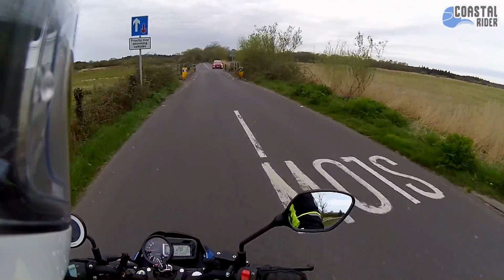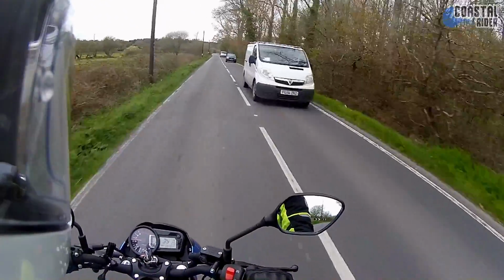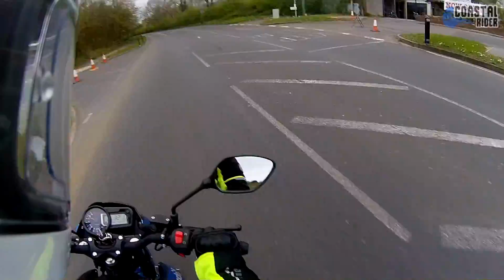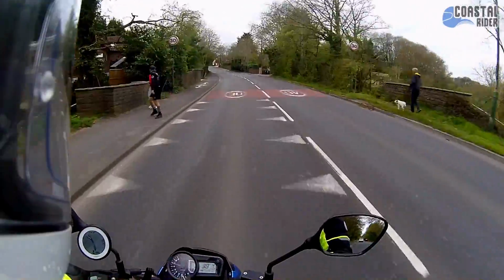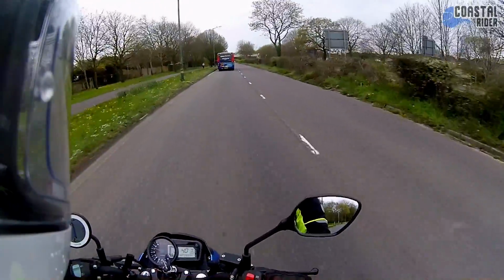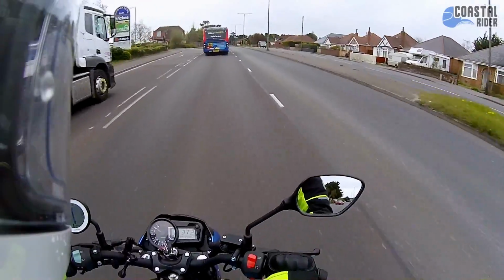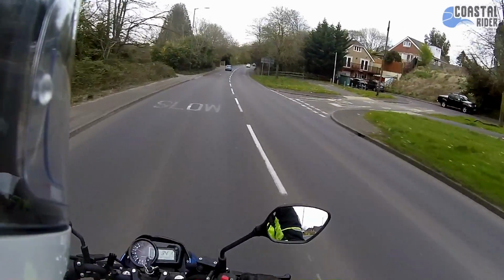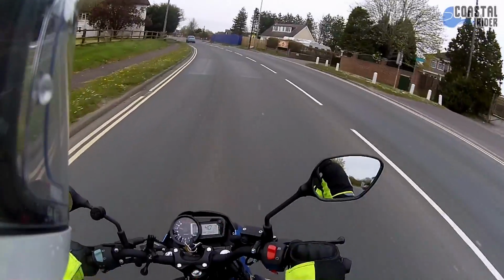The dividing line - Coastal Rider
There is a huge dividing line between those that we rely on to live and those who are overpaid. In this current climate we need to look at how our frontline staff are paid

Camera used

Camera used in this video is a Drift Ghost S